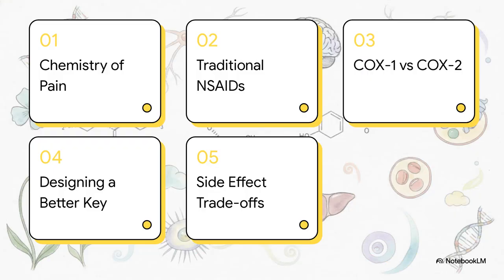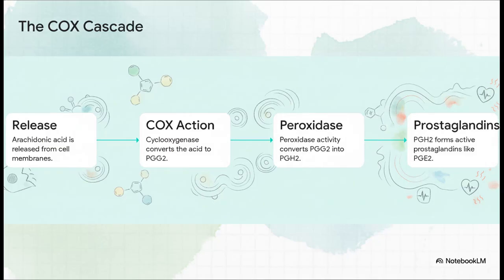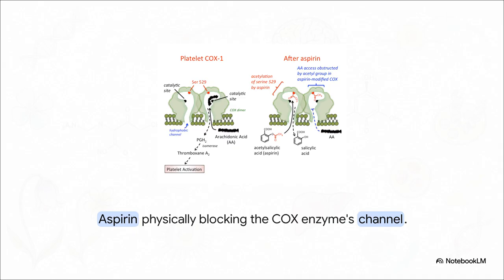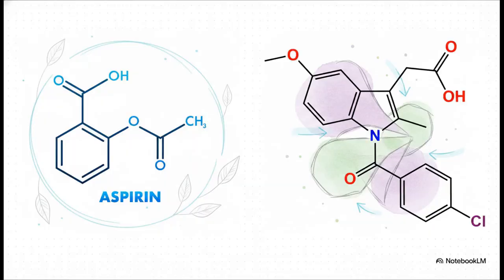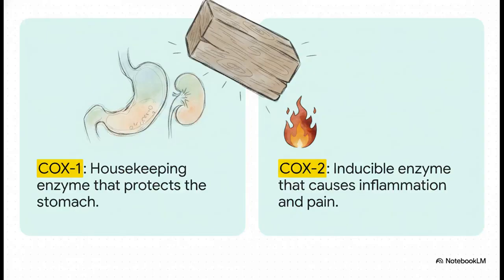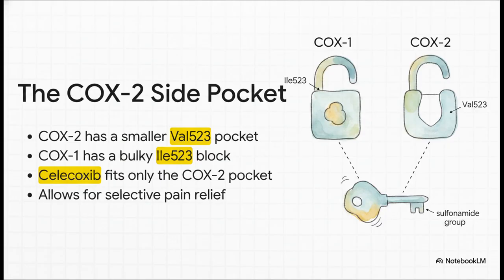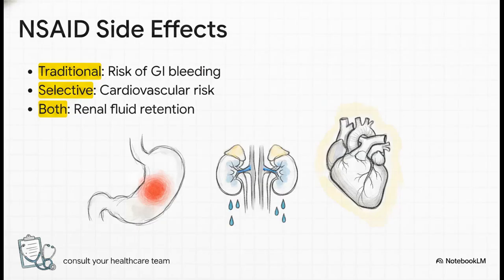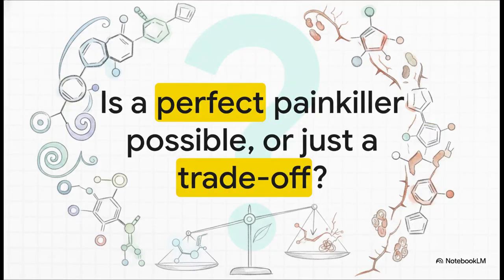NSAID Medicinal Chemistry Part1-PRISM STEM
In this video, we explore the pharmacology and medicinal chemistry that drive the effectiveness—and the risks—of the world’s most widely used anti‑inflammatory drugs. You’ll learn how COX‑1 and COX‑2 enzymes differ, why some drugs like celecoxib can target inflammation without wrecking the stomach, and how structural features—like non‑coplanar aryl rings, α‑methyl groups, sulfonamides, and enolic OH groups—shape potency, selectivity, and toxicity. We also dive into the metabolic traps behind drugs like diclofenac and acetaminophen, explaining how reactive quinoneimine metabolites form and why chronic alcohol use makes acetaminophen so dangerous. Plus, we break down smart medicinal chemistry strategies like prodrug design (Sulindac, Nabumetone) and prostanoid analogs (Misoprostol) that improve safety and therapeutic outcomes.